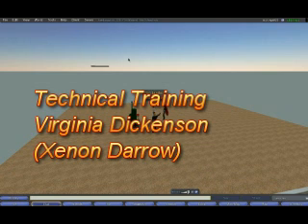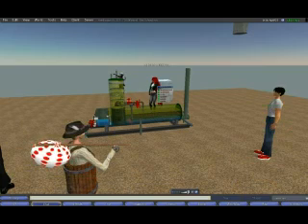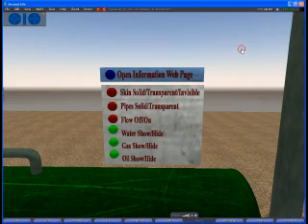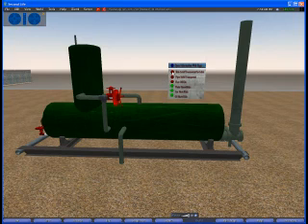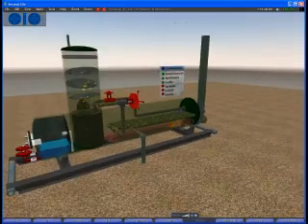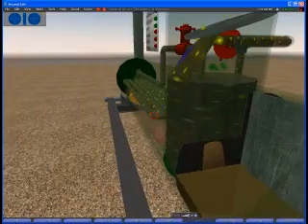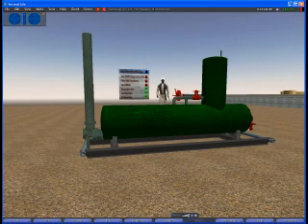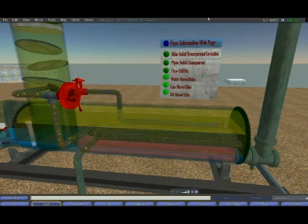Technical Training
Virginia Dickenson (Xenon Darrow) describes a simulation for a gas separator for the Trenton Computer Festival.   The simulation is used for technical training.   For other videos, see here